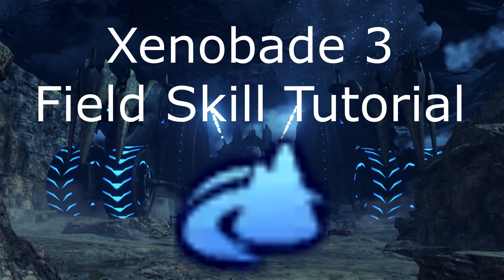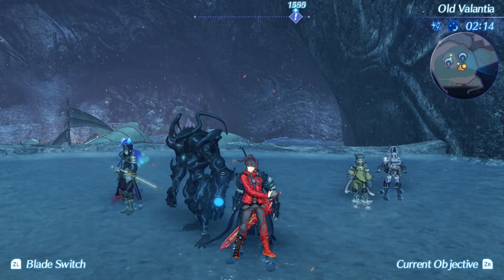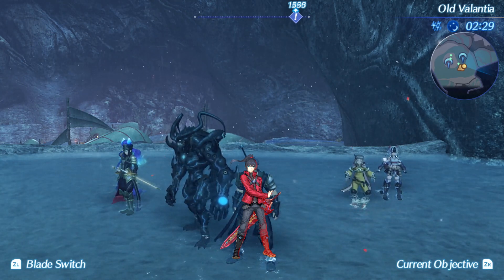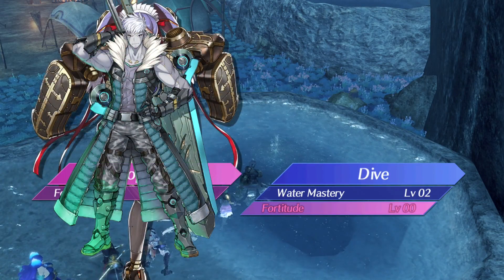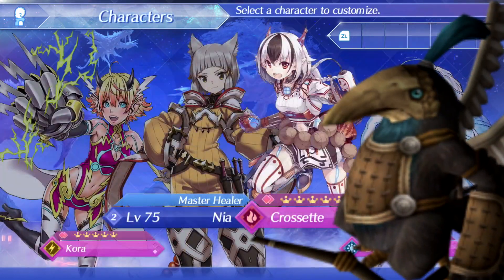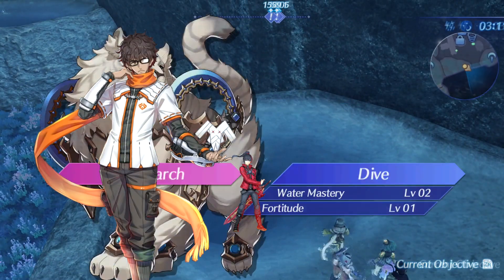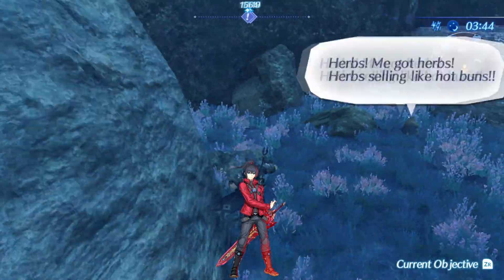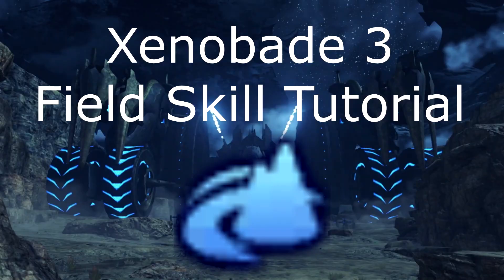Xenoblade Chronicles 3 Field Skill Tutorial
WDYM? you didn't upload for a week not me -🤡